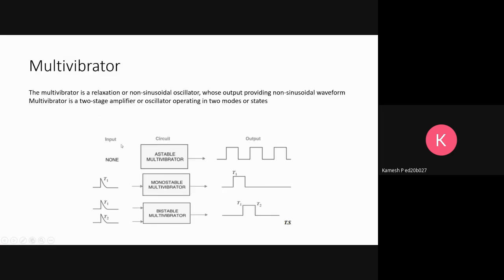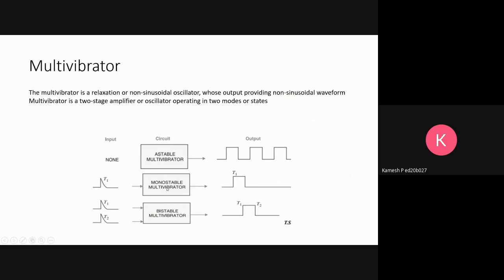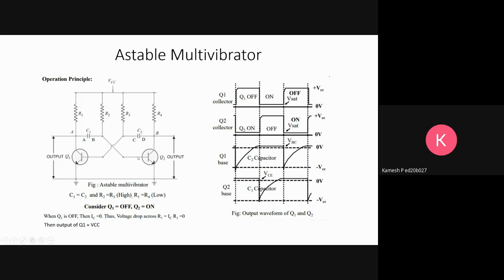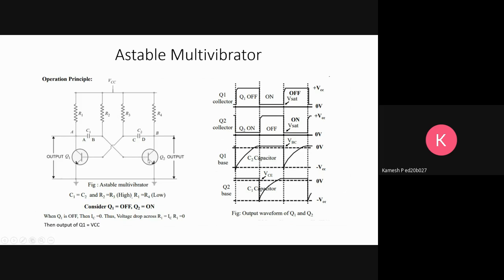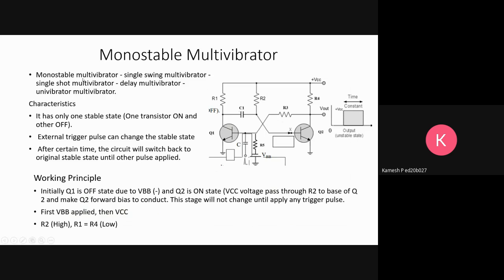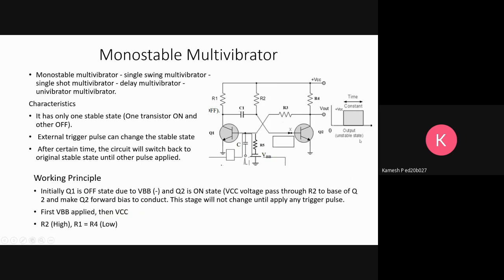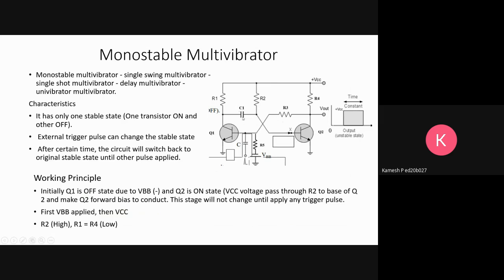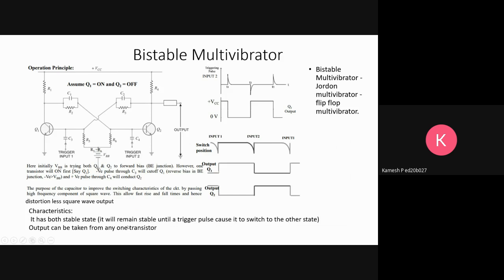6 Multivibrators (Analog)